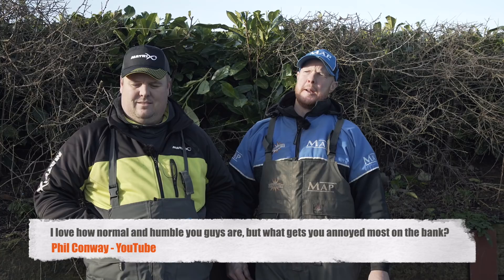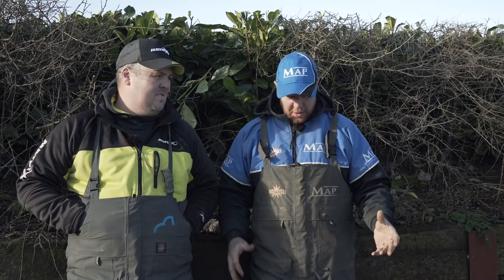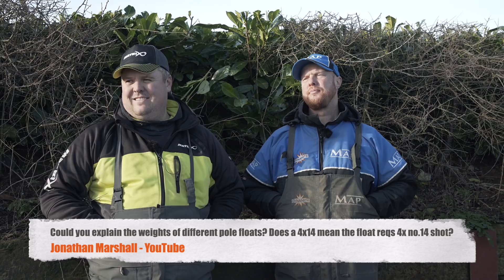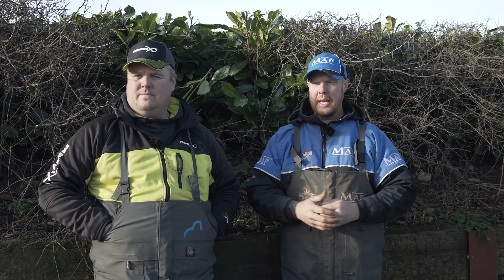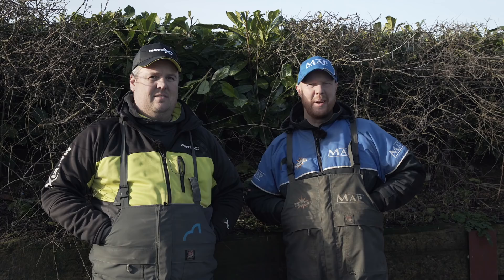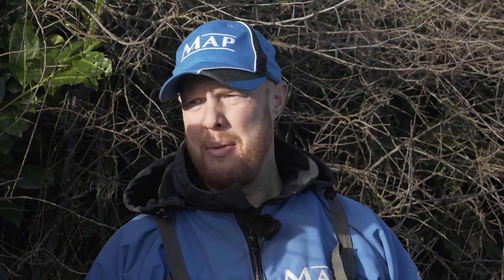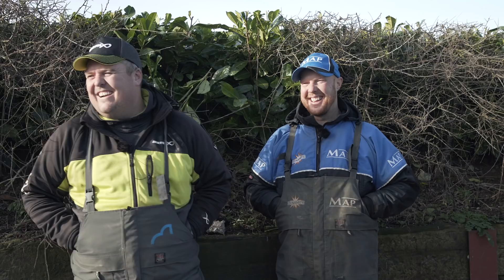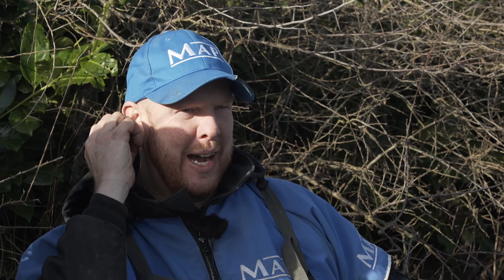Q and A with Jamie Hughes and Andy May - Part 1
You ask some questions, Jamie and Andy answer them... Simple!